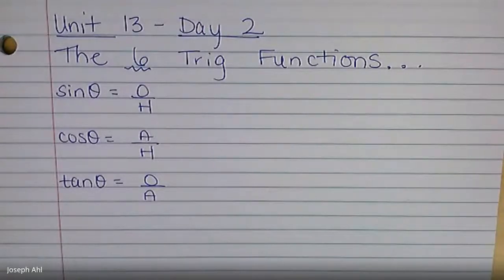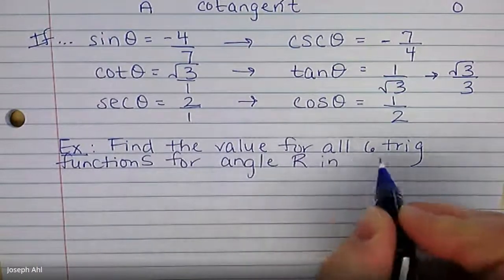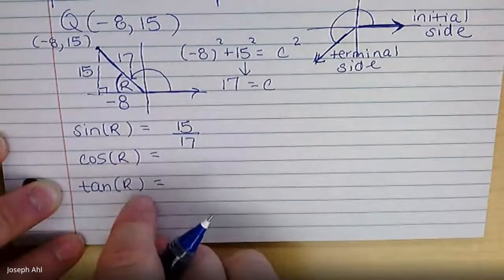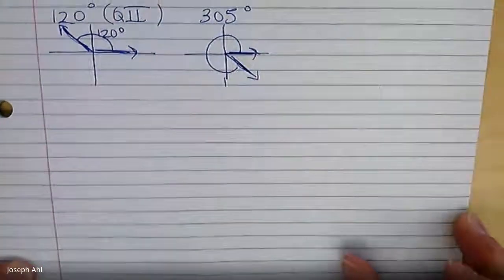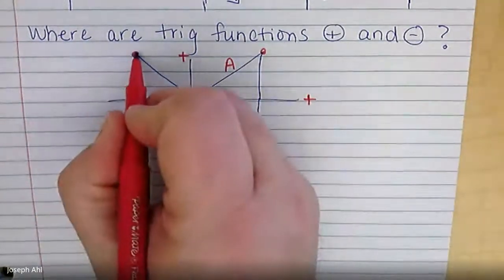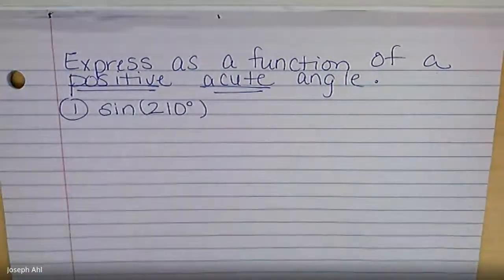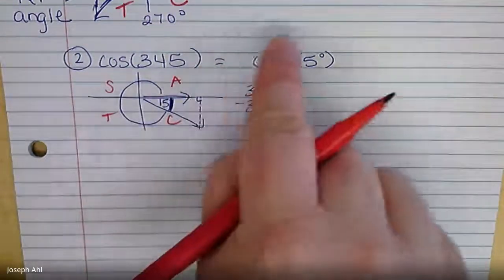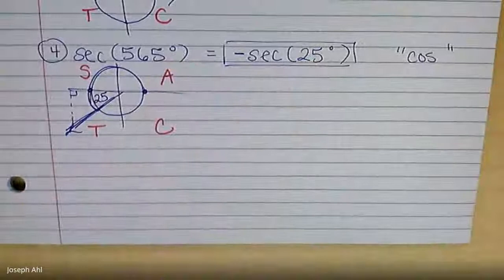Unit 13 - Day 2 (A2H)